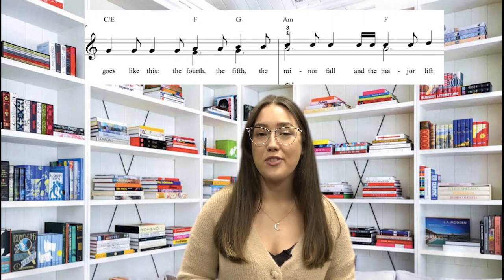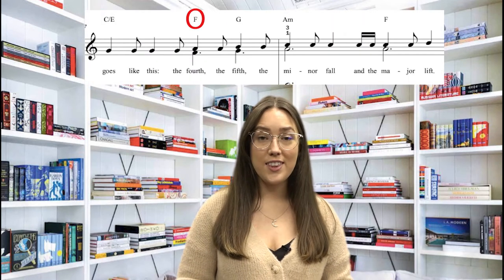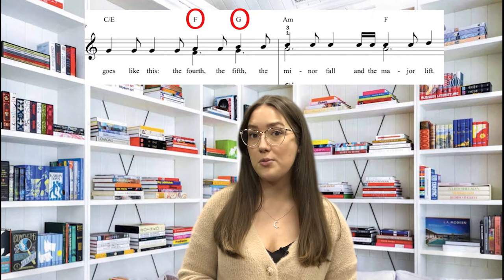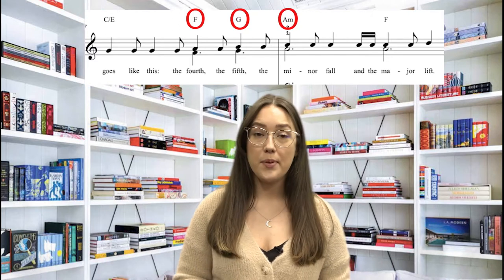Theory Series #1 | TONE PAINTING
What is tone painting or word painting? Watch the video to find out more!

Comment suggestions for what you would like to learn next :)